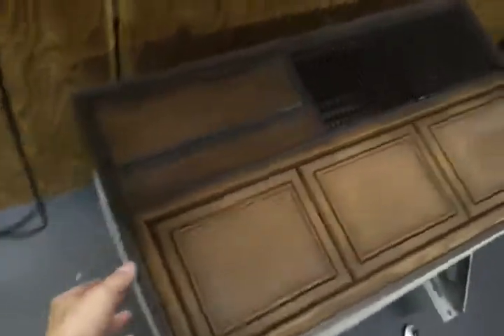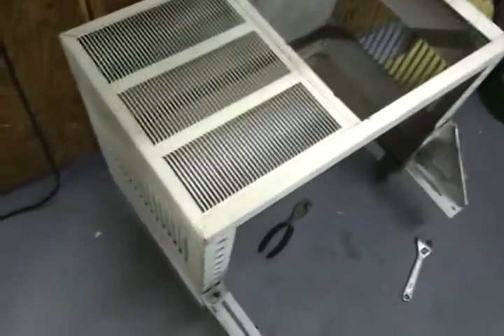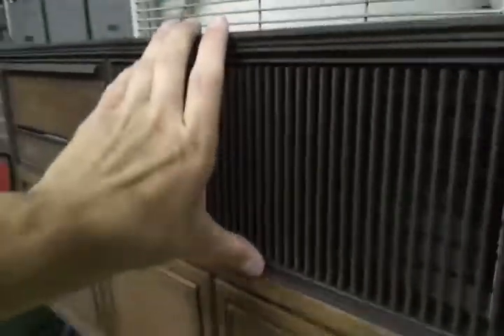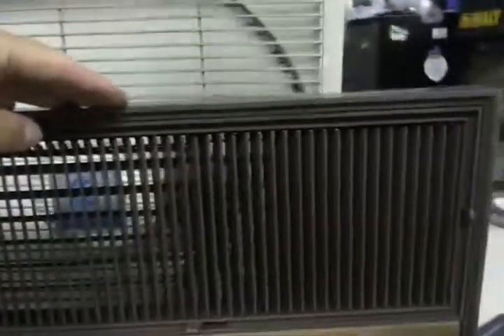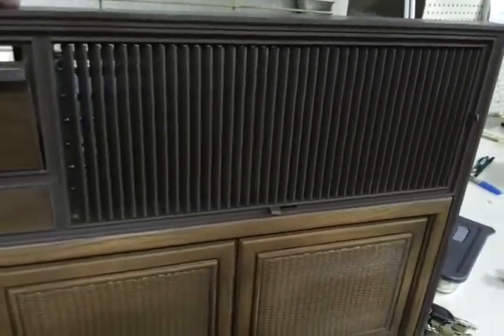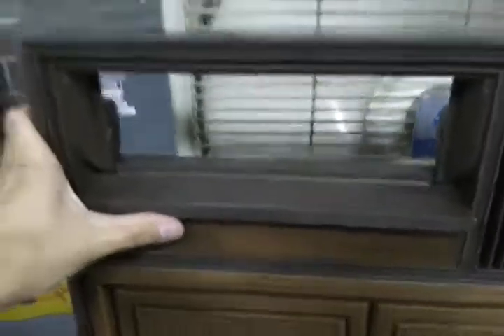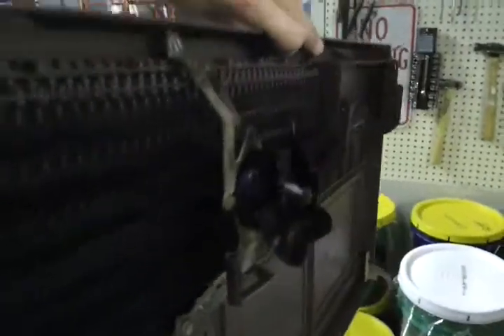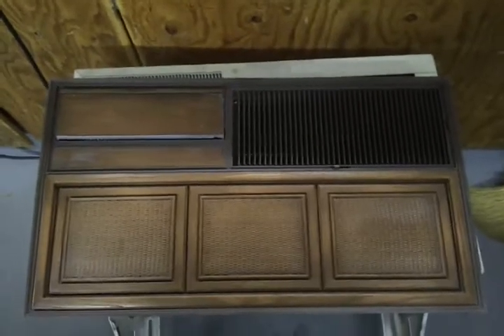Philco Ford Noiseless Air Scan Front Grille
This is seriously, the neatest Air Conditioner Grill ever and definitly one of the nicest units period. in this video i demonstrate how the Air Scan feature works! its really neat!